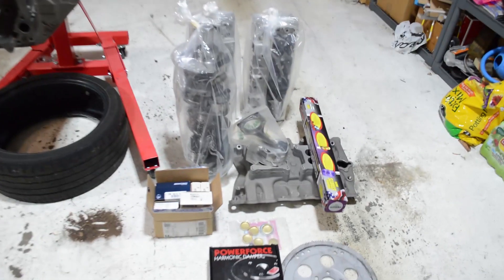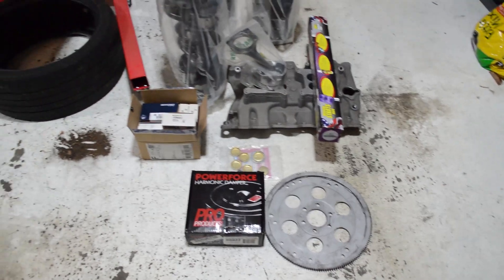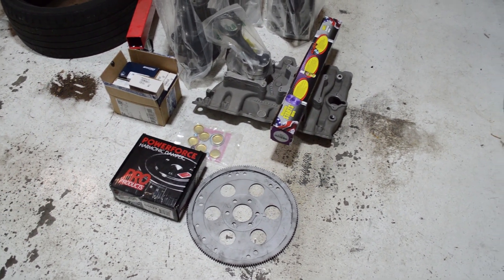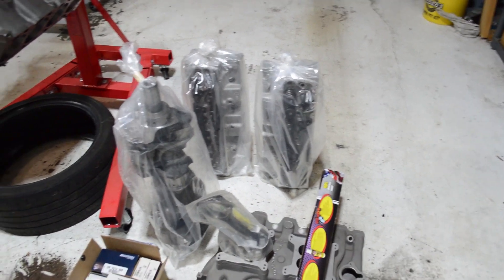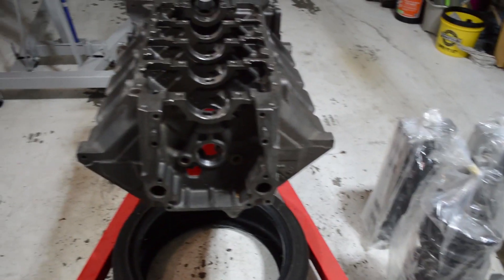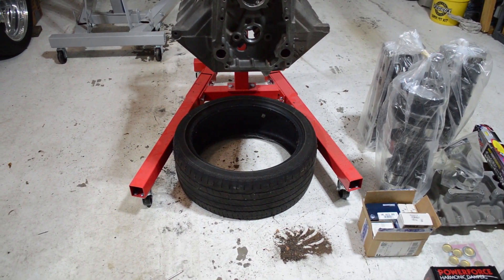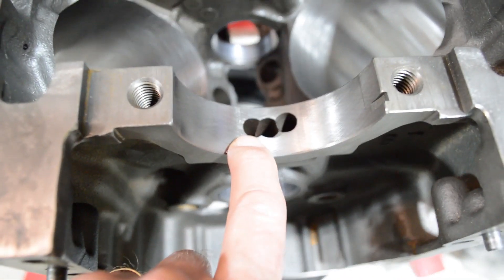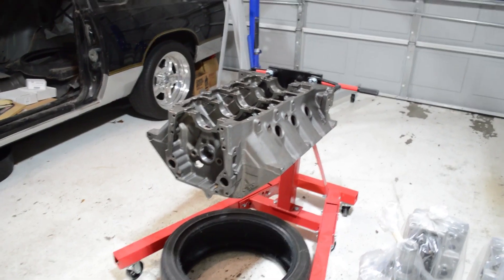Engine Back from Machine Shop!! 1987 Olds 442: Video 57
Finally got all my parts back for the Olds 455 from the machine shop. What to do first??